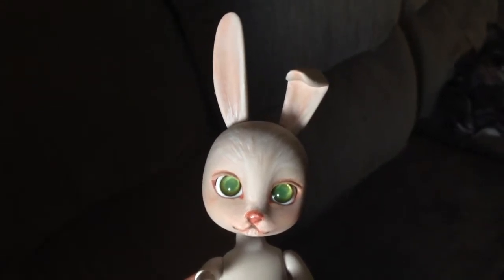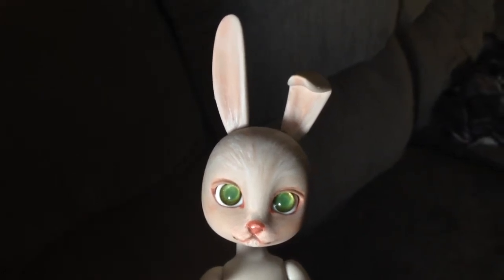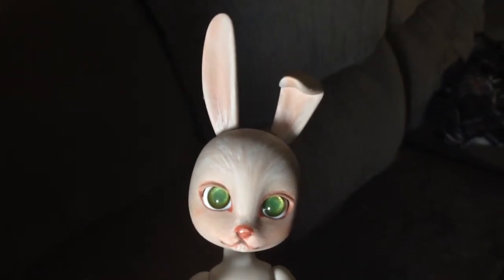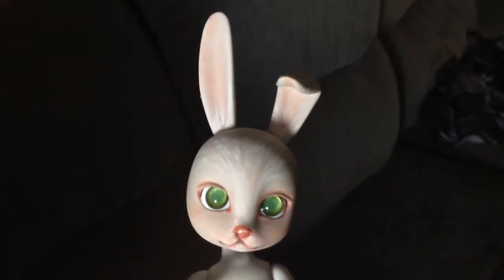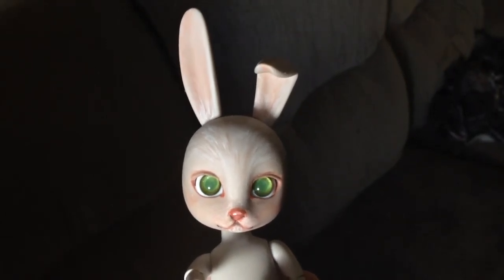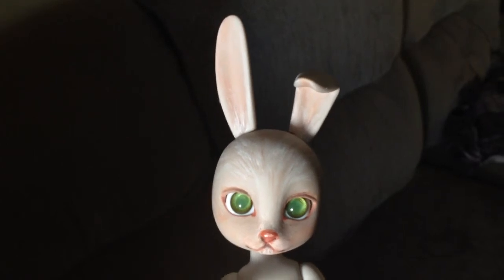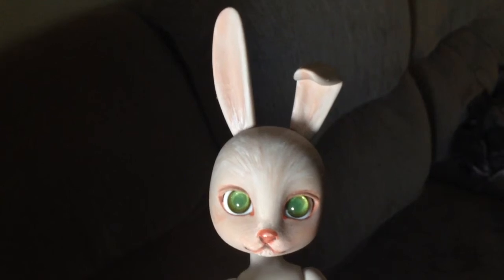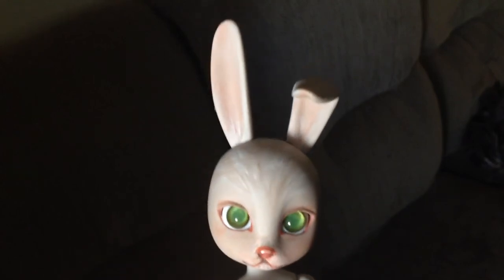New faceup: meet Flynn in doll form ;)